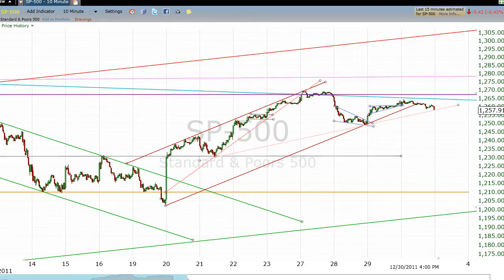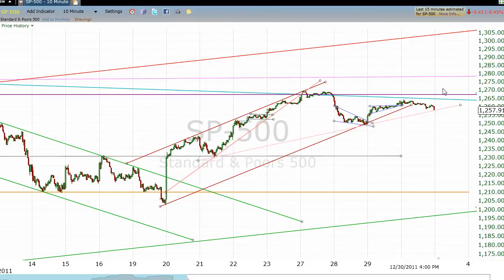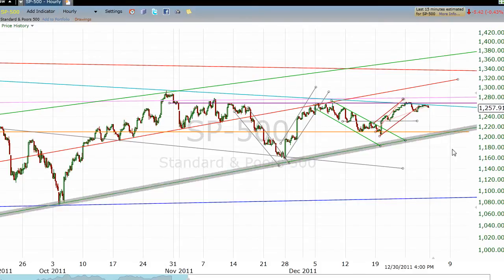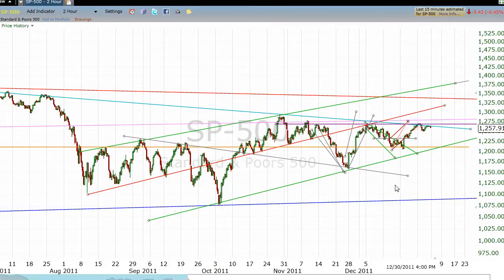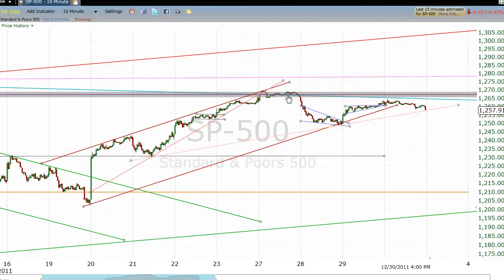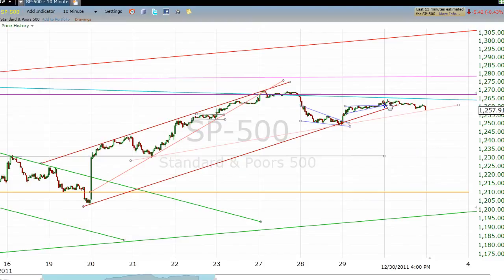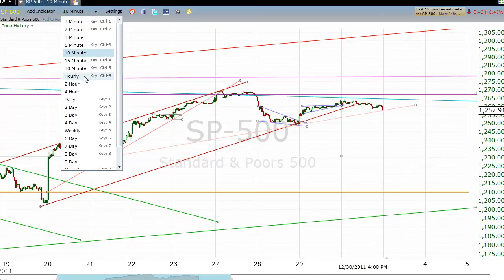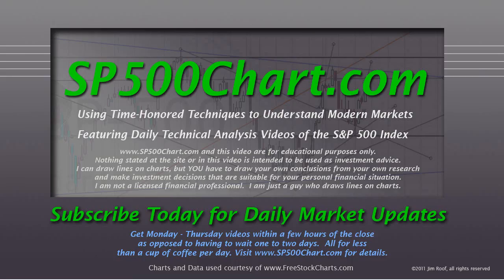S&P 500 Weekly Review and Daily Update for 12/30/2011